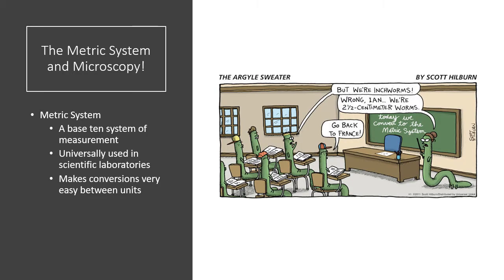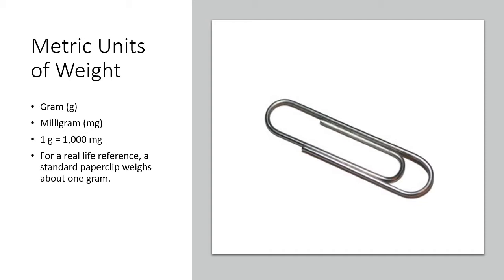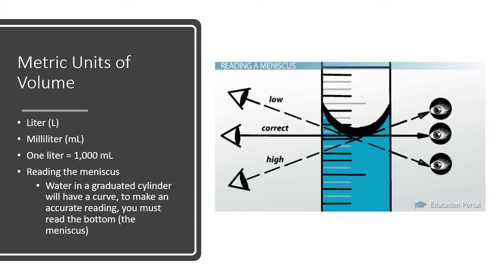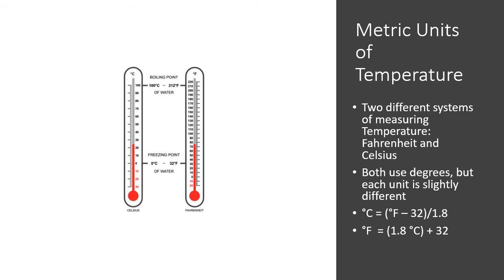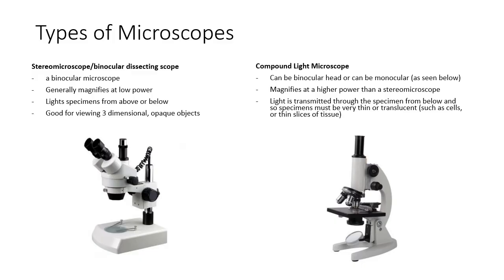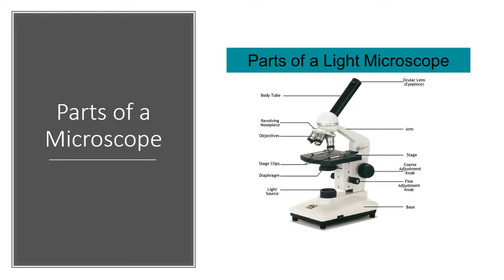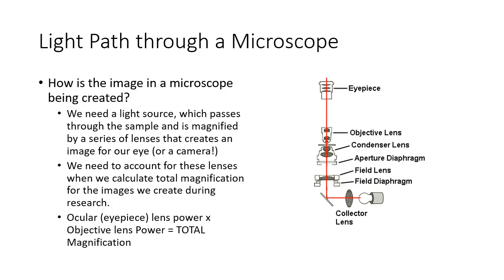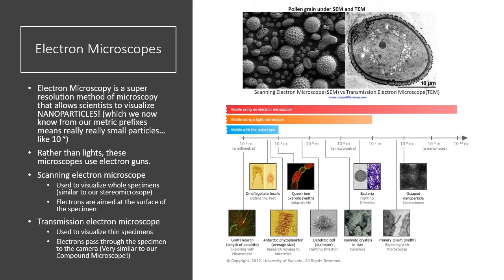QC BIOL 11 Lab Week 2: Metric System and Microscopy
QC BIOL 11 Laboratory Week 2 Lab assignment.